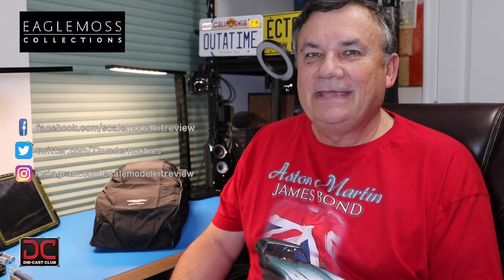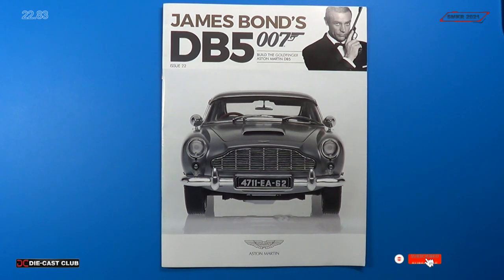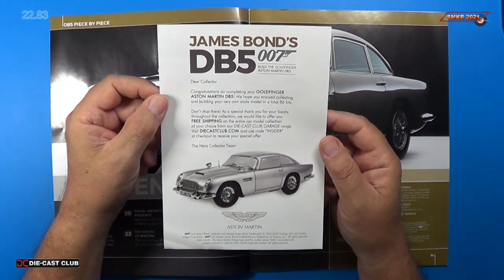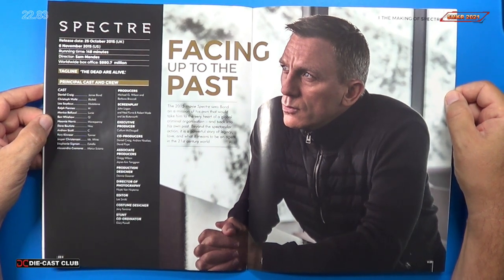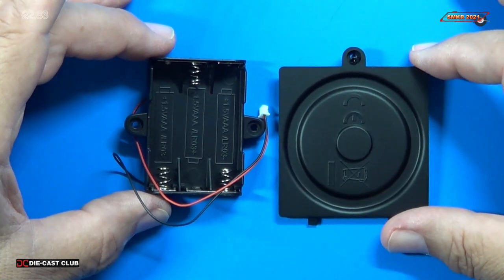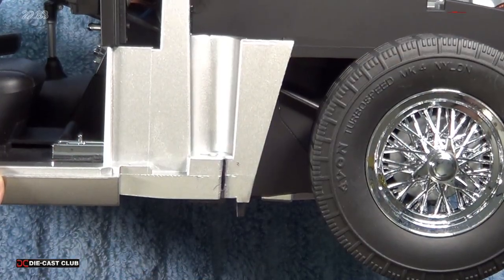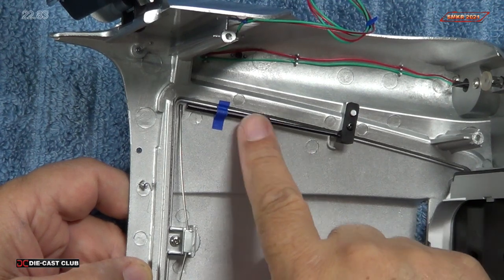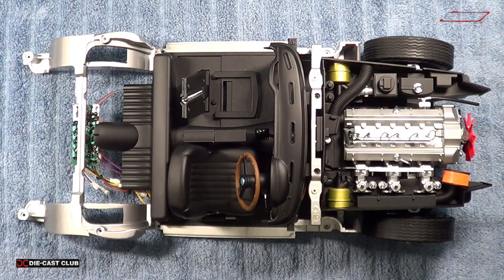Build the Goldfinger Aston Martin DB5 Issue 22 Stage 83 - Battery Box, Body Prep for Chassis Mount